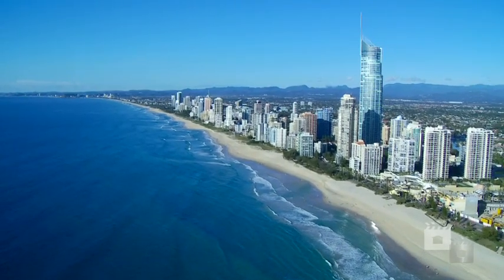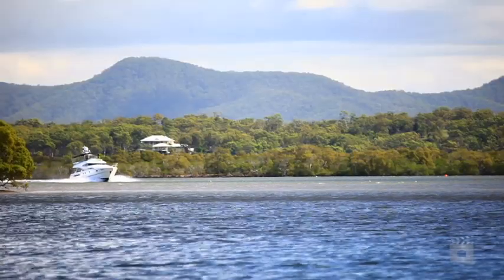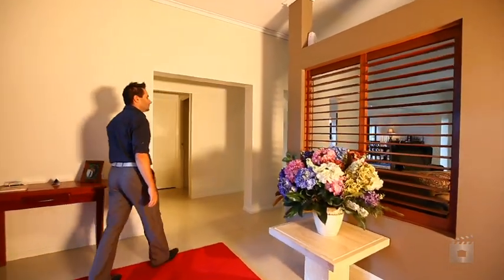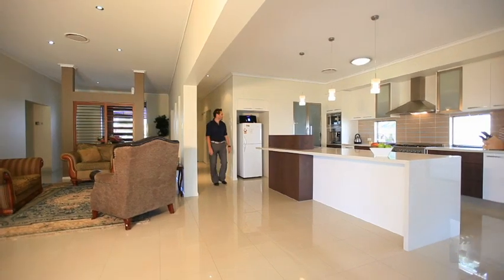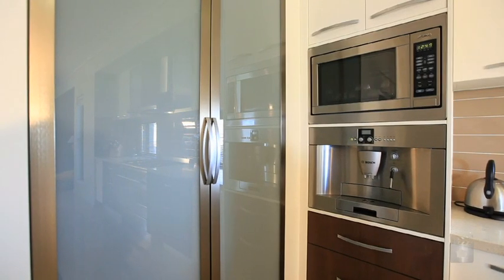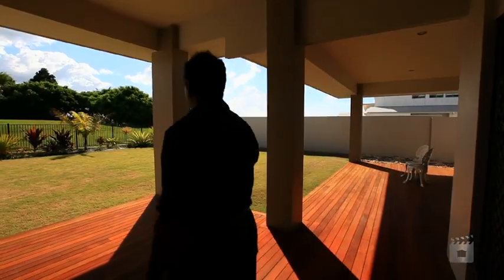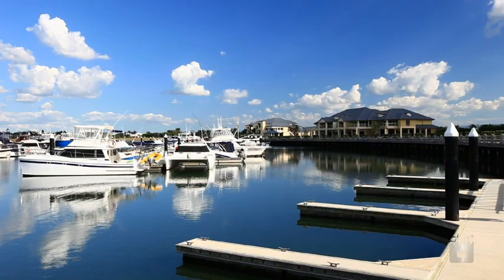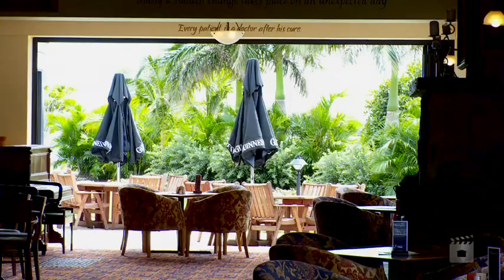40 Marina Parade Jacobs Well by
This luxurious home is located in the highly sought after Calypso Bay. This is lifestyle at its finest! Halfway between Brisbane and the Gold Coast, you can come home to luxury and style in paradise.

This home features:

- Wide formal entry
- Large tiled living and dining areas
- Sound proofed media room
- Outstanding kitchen with stylish appliances and built-in coffee machine
- 4 large bedrooms, main with private entry to the entertaining area and a huge walk in robe
- Separate study
- Ducted air-conditioning
- High ceilings
- Vacuumaid
- Elegant decked alfresco area
- Security system
- Fully fenced backyard with plenty of room for the kids
- Fully landscaped with irrigation system

Features of Calypso Bay include:

- Harrigans Irish Pub
- 9 hole golf course (soon to be completed)
- Quick access to channels between Brisbane and the Gold Coast including Moreton Bay
- Marina with shops & restaurants (soon to be completed)
- Stage 3 will include 700 private wharfs
- Situated only 45 minutes to Brisbane & 30 minutes to Surfers Paradise

If you are looking for the perfect lifestyle, look no further!